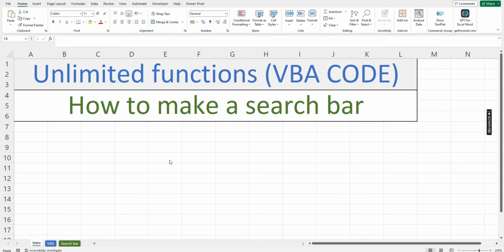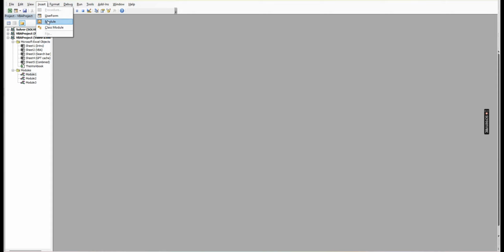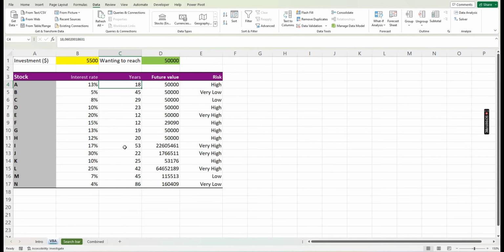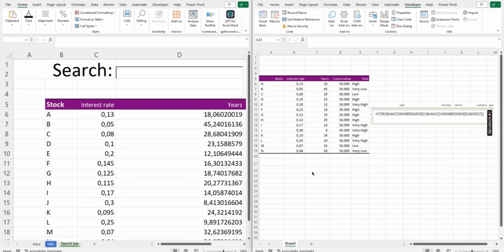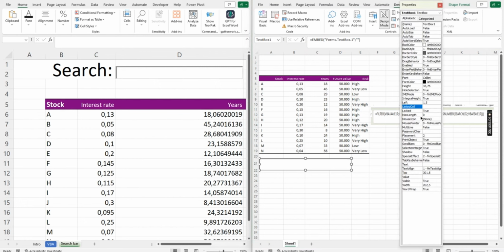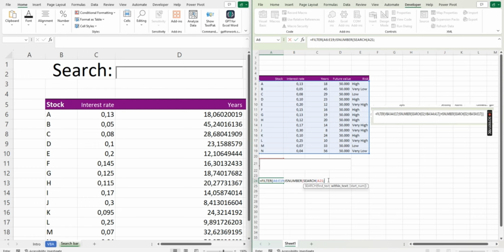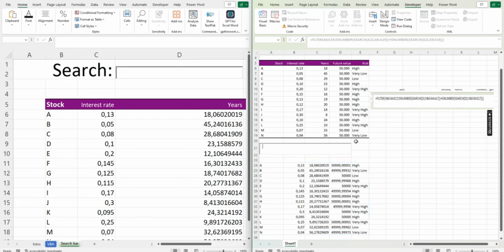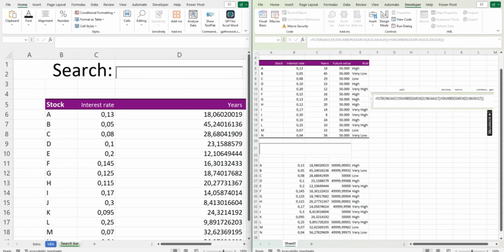Unlimited functions Excel VBA Code and Search bar tutorial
Quick video picking on how to use VBA code granting you access to an unlimited amount of functions!

Second part of the video shows how to make a search field to search in your data in Excel.

Hope you enjoy the video and can use it for work or school! :-)

Correction: You can do multiple goal seek with solver too. However VBA code is still useful for all other problems that excel does not have a tool to fix.

00:00 Introduction
00:24 VBA Code
04:31 Search bar